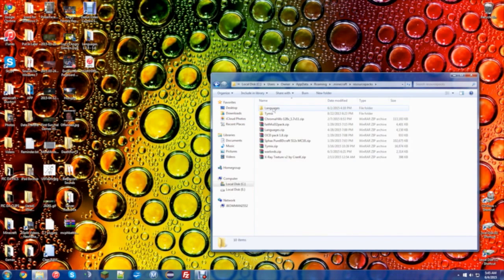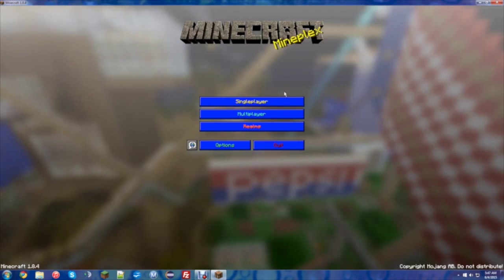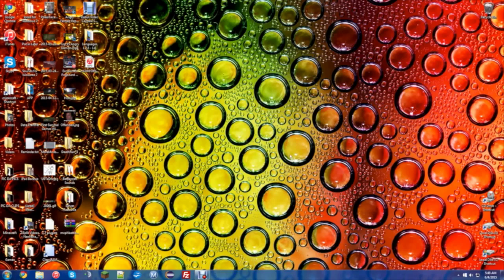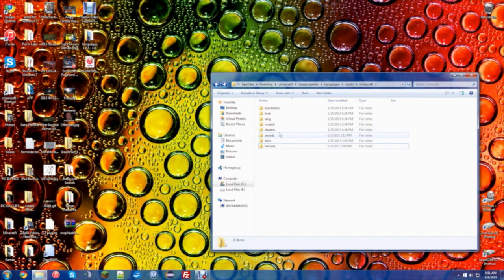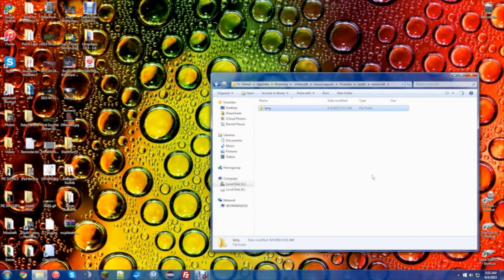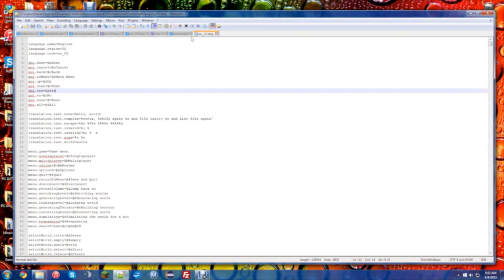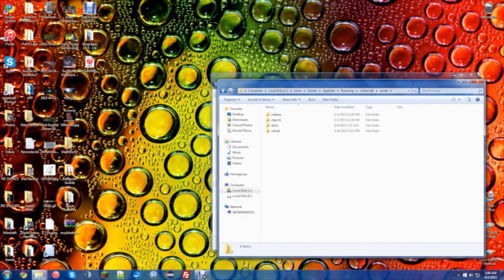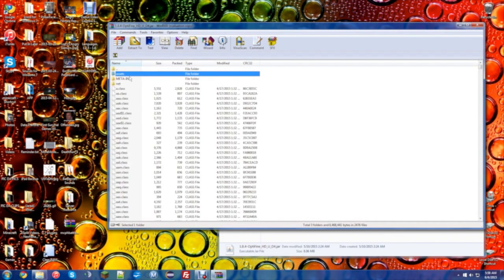Resource Pack Tutorial Part 1 [Getting Started!]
Its been a while since I made a tutorial and now I am doing a series (finally) to show you how to make a resource pack in Minecraft!

So, the stuff that you need to copy into your pack.mcmeta:

    "pack":{
      " pack_format":1,
       "description":"Description Here"

And the language file is located in your versions folder. Just go to the version and then open with WinRAR or 7-Zip. Then, go to assets/minecraft/lang/en_US.lang. That's how you get it.

You can also take the whole assets folder and paste it in your resource pack so you can edit the images and sounds, which I will explain in another video.

Songs:

1. K-391 - Journey

► Server IP: bcpvp.mcpro.co

This is Piesrgr8, signing off!